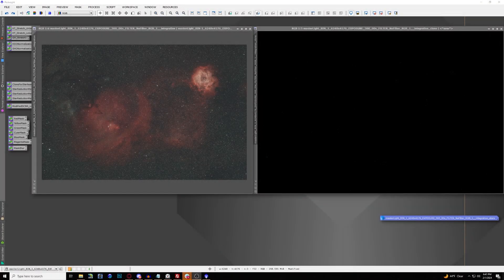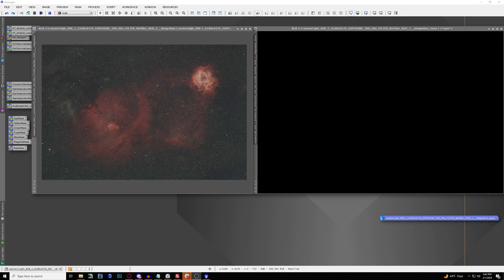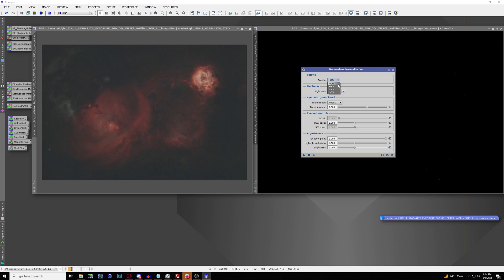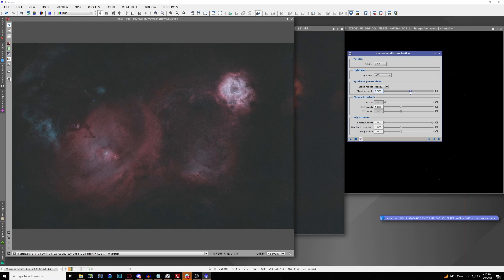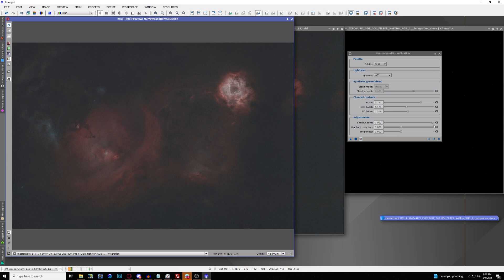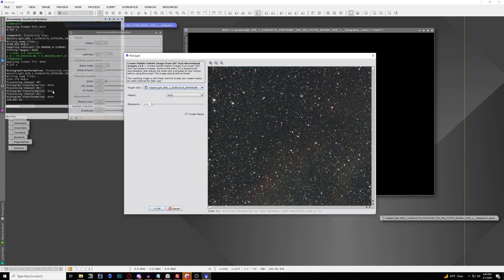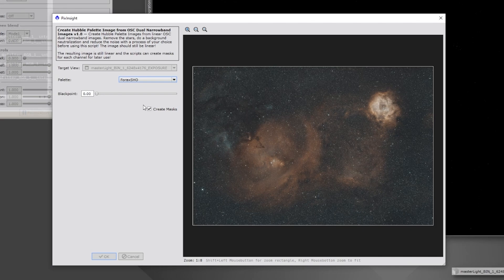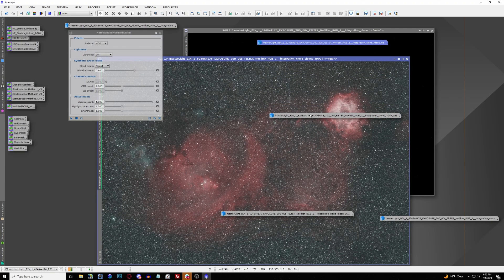Easy Narrowband Coloring With OSC - Narrowband Normalization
In this comprehensive tutorial, I'll guide you through the process of utilizing narrowband normalization and creating a stunning Hubble palette in PixInsight. Whether you're new to astrophotography processing or seeking to enhance your skills, this tutorial provides step-by-step instructions for leveraging PixInsight's powerful features.

Throughout the video, I'll demonstrate the intricacies of narrowband normalization, showcasing how to balance the channels within a narrowband image to unlock its full potential. Additionally, I'll walk you through the process of creating a captivating Hubble palette from OSC (One-Shot Color) images, allowing you to infuse your astrophotography with vibrant and mesmerizing colors.

By following along with this tutorial, you'll gain practical insights and valuable techniques for elevating your astrophotography processing abilities using PixInsight. Whether you're aiming to master narrowband normalization or create breathtaking Hubble palette images, this tutorial is designed to empower and inspire astrophotography enthusiasts at every level.